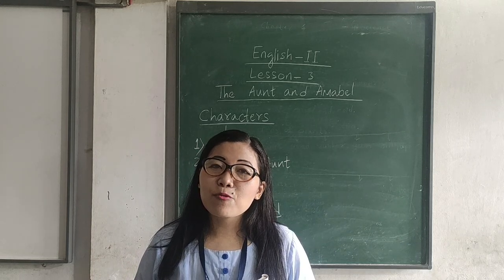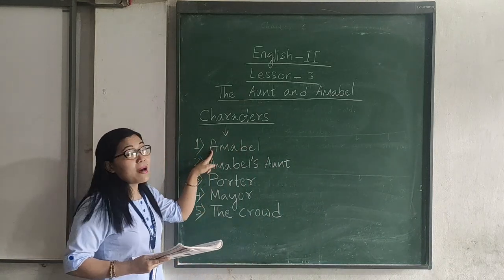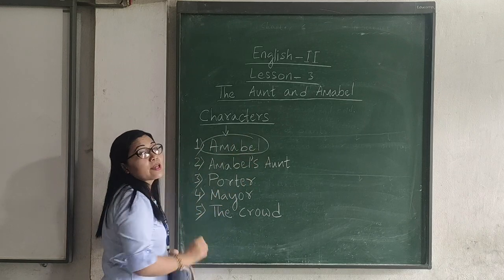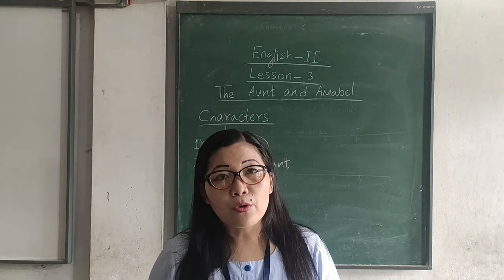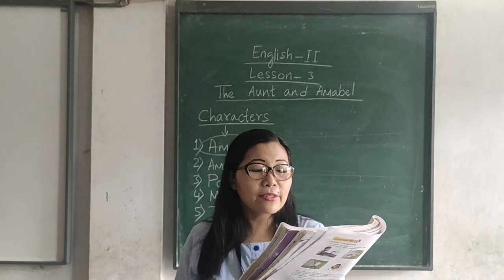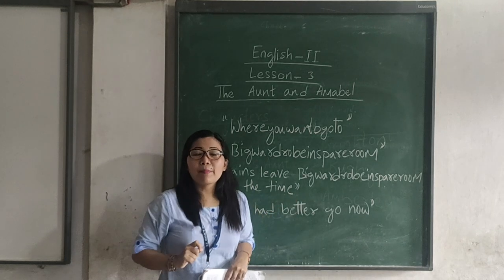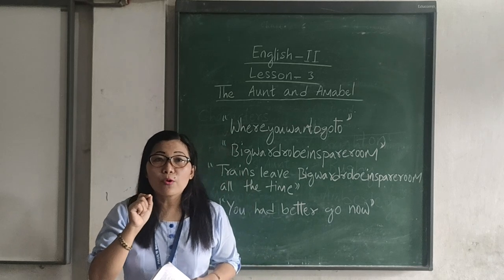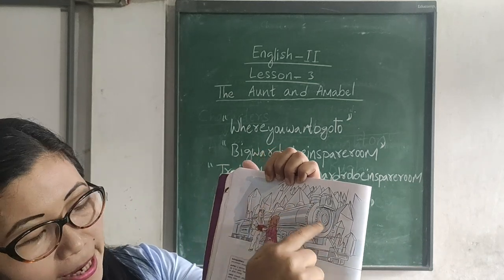Class - 5 : English II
Lesson - 3
The Aunt and Amebal